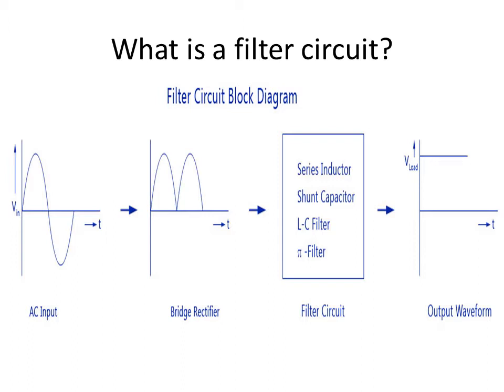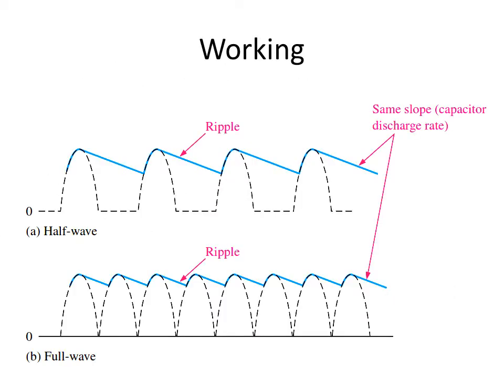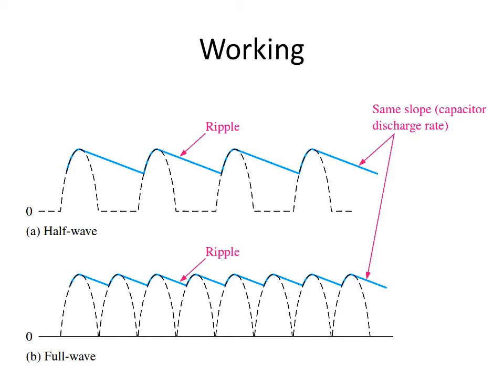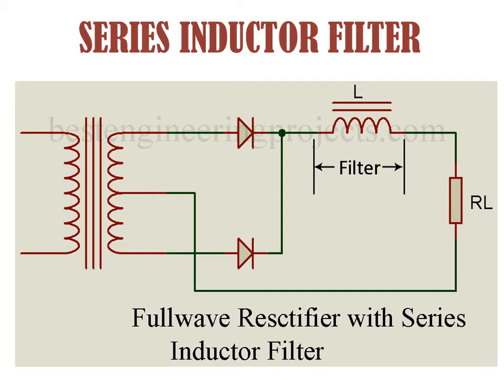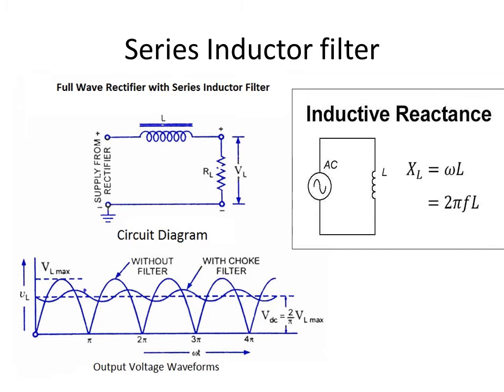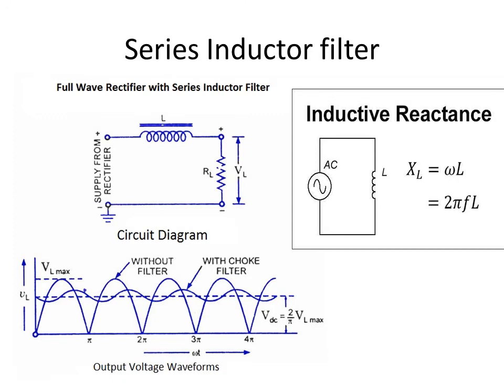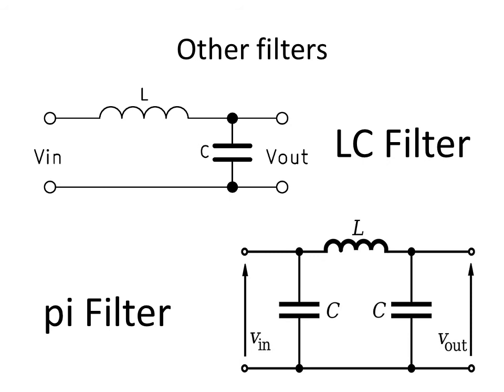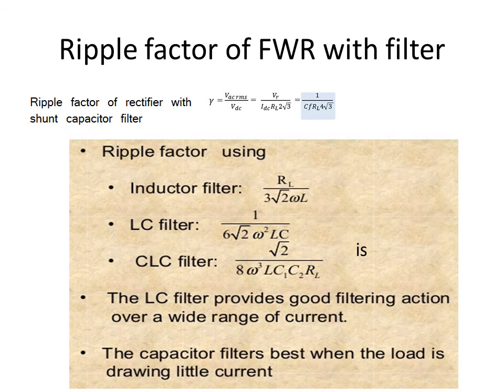II DC session 6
Filter circuits